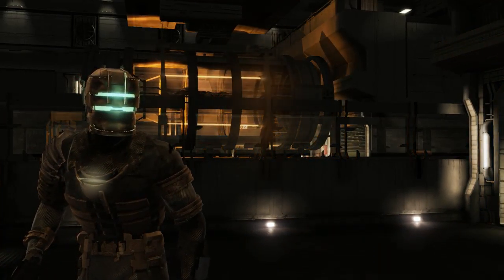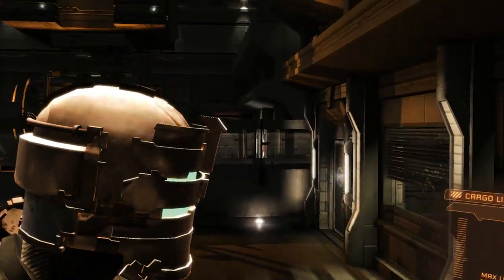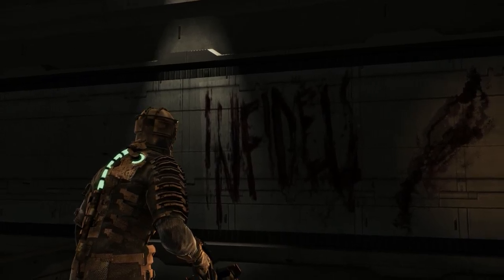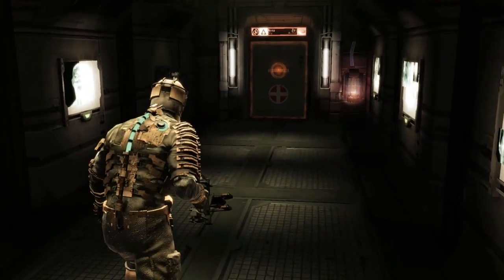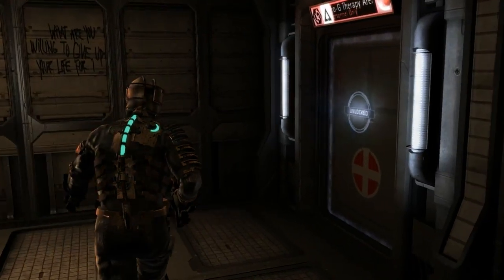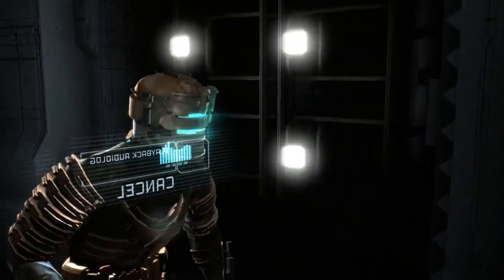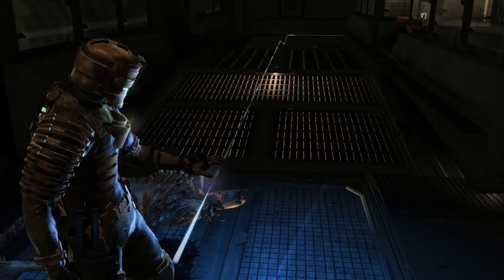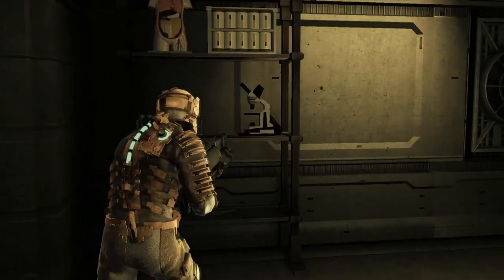Let's Play – Dead Space - Breath Of Fresh Air In Space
Hello YouTube!  It’s Balimore here, back again with some more blind gaming.  We are playing a new series, Dead Space.  This is the next in the survival horror lineup, requested by you subscribers.  I thought this game was extremely fun and scary.  I hope you all enjoy it as much as I did.

- This is gameplay footage of Dead Space.